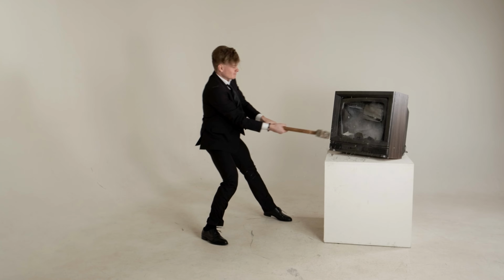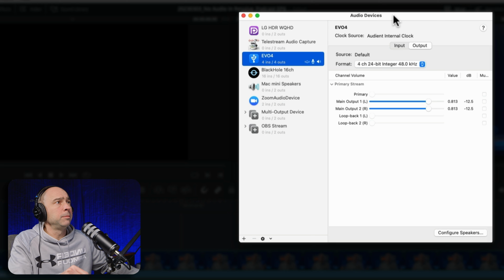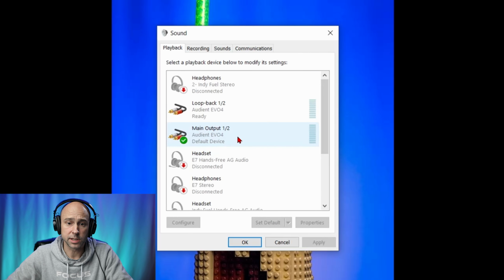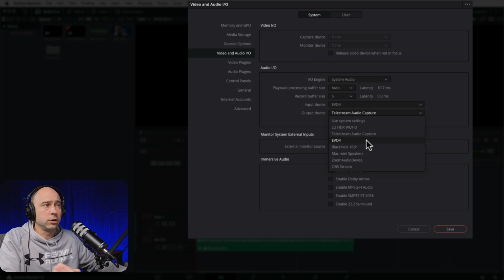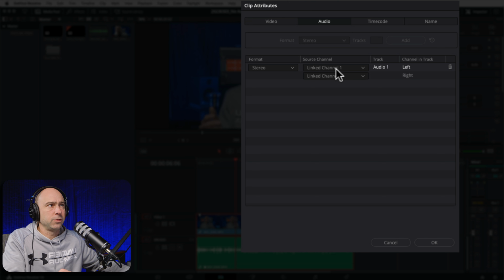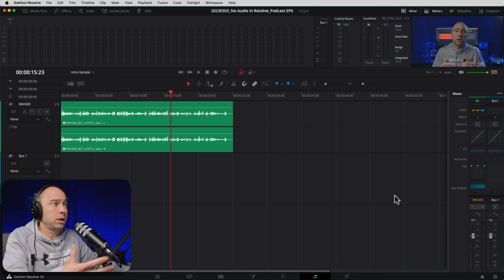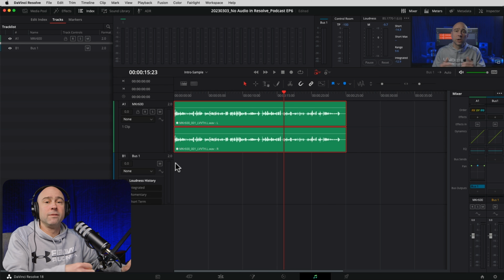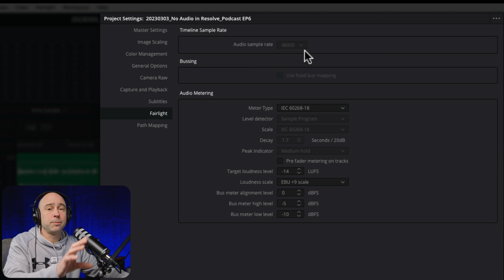No Sound in DaVinci Resolve 18 FIXED! 🤷‍♂️ | 22 Tips to Get Your Audio/Sound Working | Podcast EP6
No Sound in DaVinci Resolve 18?  I've got 22 tips to help you find the problem and get your audio and sound working in DaVinci Resolve 18!  It's most likely ONLY 1 of these things causing an issue for you, but finding that one issue can be tricky.  BUT I've got you covered!  Let's get your audio working in Resolve!

0:00 No Sound in Resolve Fixed!
1:12 Computer Settings to Check FIRST
1:47 #1 Volume Up!
2:09 #2 Try Audio Outside of Resolve
2:39 #3 Audio Clip Format/File Type
3:49 #4 Computer Output Settings
5:35 #5 Speaker/Headphone Sample Rate
10:13 #6 Jump into Resolve & Reset UI Layout
10:41 #7 Mute, Volume, DIM
11:27 #8 Preferences Audio I/O (Most Common)
12:47 #9 Speaker Configuration
13:50 #10 Clip Inspector Volume
14:33 #11 Show Waveforms
15:13 #12 Mixer Faders
15:59 #13 No Meters Moving, No Audio
16:13 #14 Clip Attributes Source Channel
18:16 #15 Jump into Fairlight
18:33 #16 Audio Tracks Sending to Bus1 (main out)
20:18 #17 Show Missing Bus1
21:39 #18 Patch Settings
23:18 #19 Still Not Working - Try This
24:32 #20 A Word on Bluetooth Headphones
26:38 #21 Resolve Project Sample Rate
28:07 #22 Fixing Wrong Project Sample Rate
29:085 Fixing Resolve Audio Advice - Other Issues & Drivers